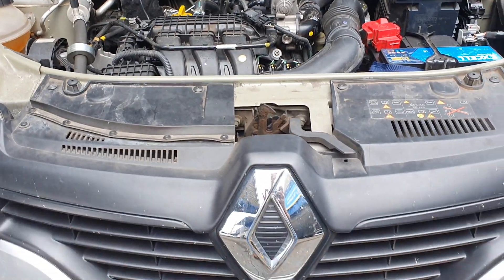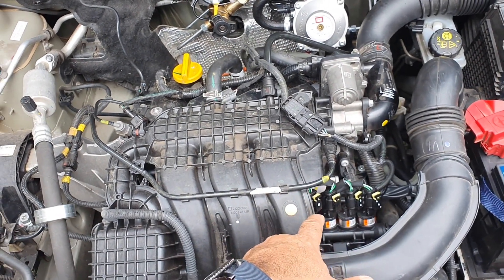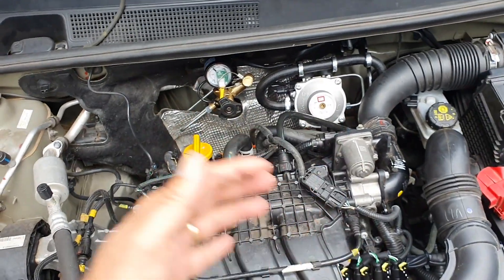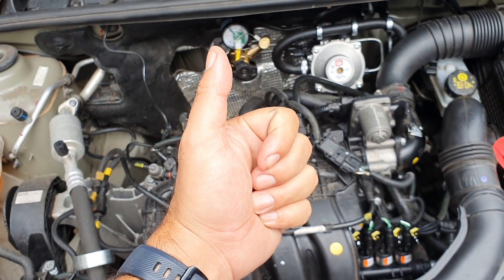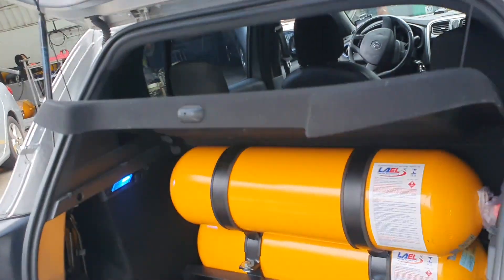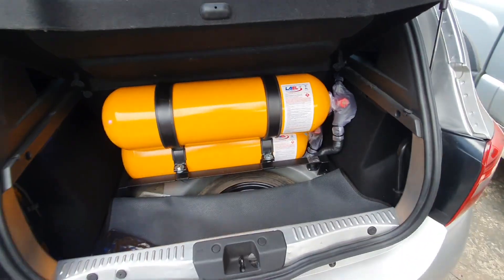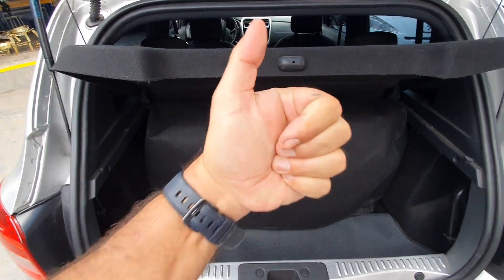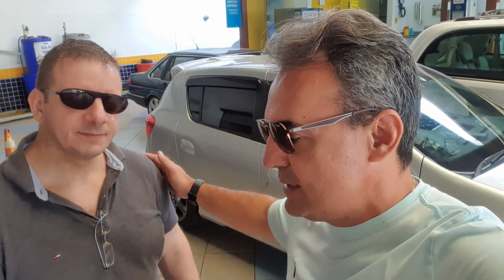SANDERO 1.0 3 CILINDROS - FICOU EXCELENTE NO GNV GAS NATURAL VEICULAR 5 GERAÇÃO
Fala ai Familia Top no Gas, sejam bem vindos a mais um video em nosso canal de GNV. Esta é a ultima parte do SANDERO 1.0 que veio de SAO PAULO para ficar TOP NO GAS aqui em LONDRINA, mais uma Instalação de KIT GNV feita com SUCESSO.

GNV SANDERO 1.0 3 CILINDROS - FICOU EXCELENTE NO GNV GAS NATURAL VEICULAR

NOSSO CONTATO E ENDEREÇO EM LONDRINA :

• LAEL CENTRO AUTOMOTIVO – GNV TOP NO GÁS     (DANILO)
Rua Fernando de Noronha, 21 - Centro

• LAEL AUTO PREMIUM – MANUTENÇÃO COM QUALIDADE
AV. JK 1333
Londrina-Pr

CONTATO TOP NO GAS RIO DE JANEIRO (MARCIO)

PENINHA AUTO GÁS DE PIEDADE RJ
RUA SOUZA CERQUEIRA, 15A - PIEDADE
RIO DE JANEIRO-RJ

SEJA BEM VINDO E OBRIGADO POR ESTAR CONOSCO NESSA CAMINHADA DE FAZER O MELHOR PARA O MERCADO DE GNV.

Em Deus nós confiamos

" A ELE SEJA A GLÓRIA "